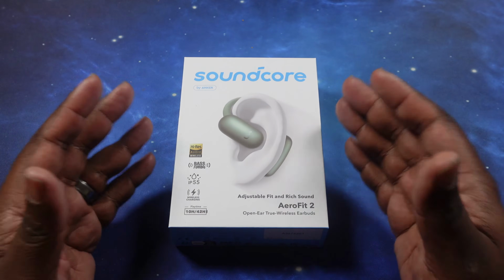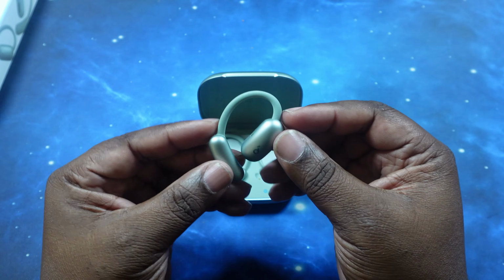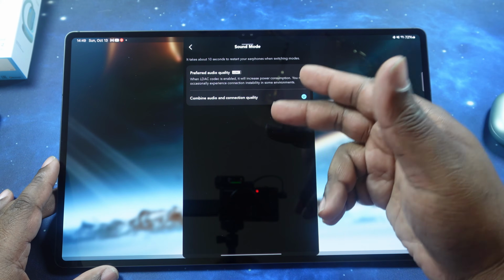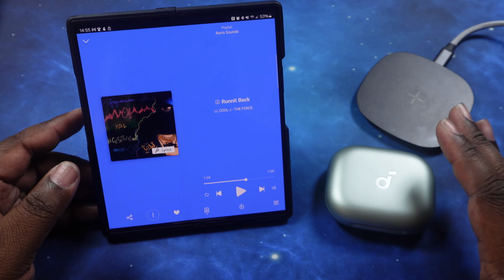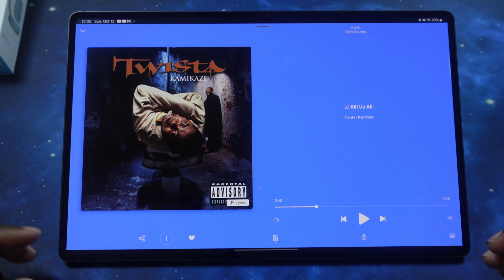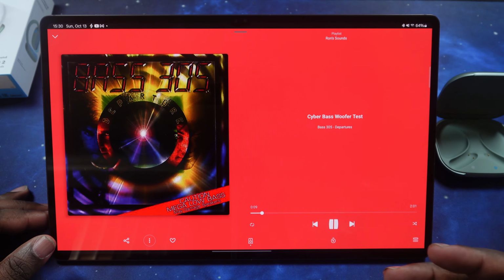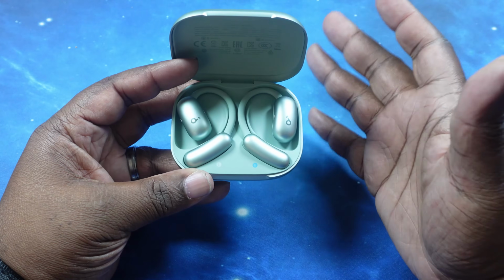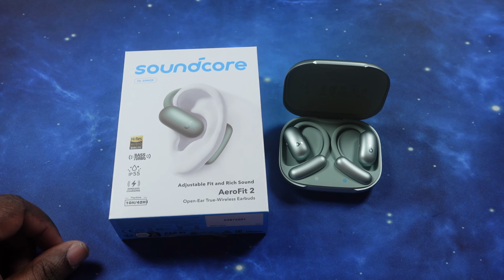soundcore AeroFit 2 Open Ear Earbuds | Unboxing & Review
What's good YouTube?!? In this video, we will unbox and review the soundcore AeroFit 2 Open-Ear earbuds. Join me as we crack open the box and take a look at the earbuds, its accessories and put them through its paces!! LET'S GO!!

**A HUGE SHOUTOUT to soundcore for supplying this product for an honest review!!***

Timestamps:
00:00 - Intro, Specs & Unboxing
07:48 - Pairing Test & App Walkthrough
14:21 - Multipoint Connection Test
16:09 - Mono Mode Tests
18:06 - Touch Controls Test
20:40 - Mic Test
21:00 - Ambient Sound Test
23:35 - Sound Test
32:15 - Likes & Dislikes
36:40 - Outro